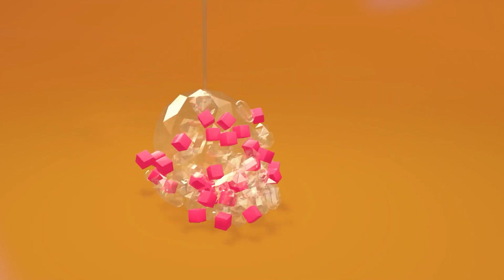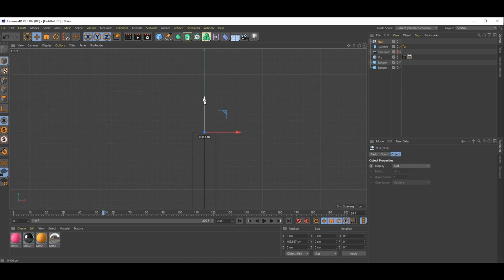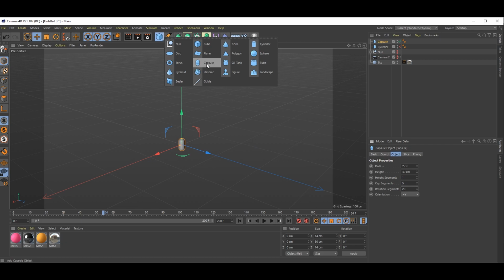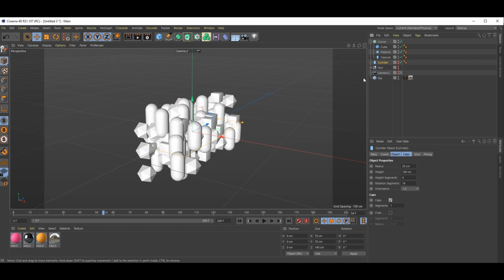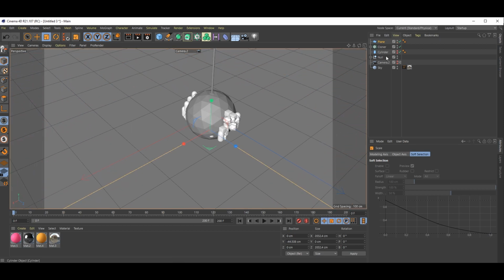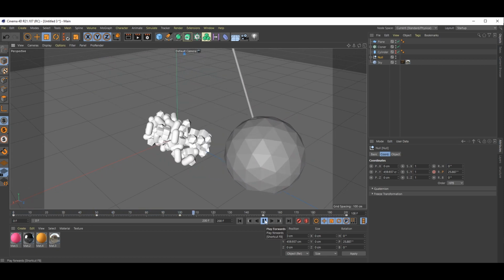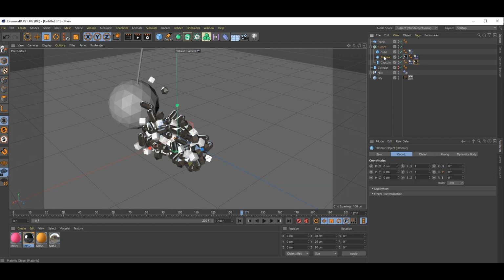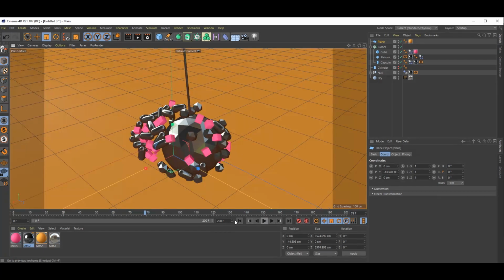Glass Ball Pendulum Tutorial Cinema 4D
Hello Everyone,
Here is the Glass Ball Pendulum Motion Graphics Tutorial in Cinema 4D.

Cinema 4d Glass Ball Pendulum
Cinema 4d Glass Ball Pendulum examples
Cinema 4d Glass Ball PendulumTutorial